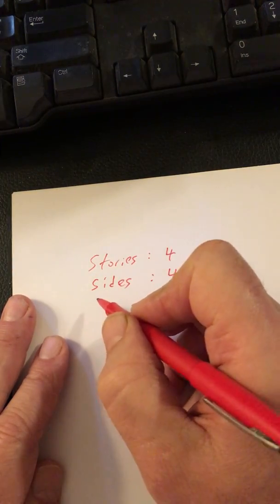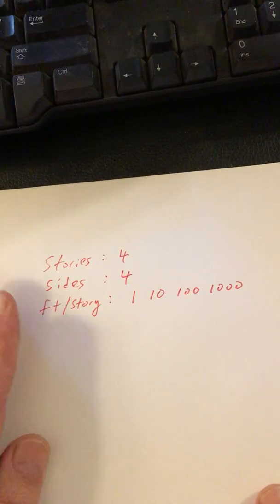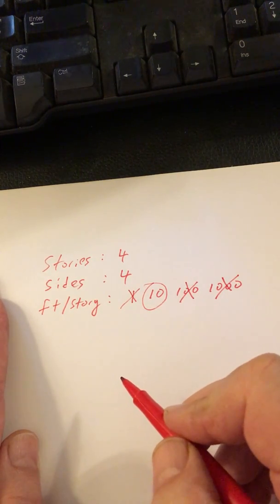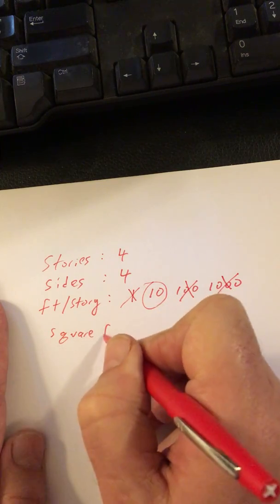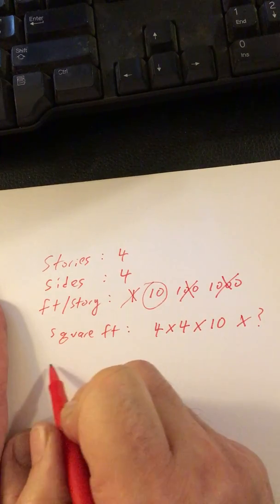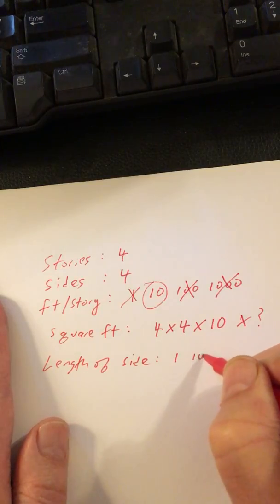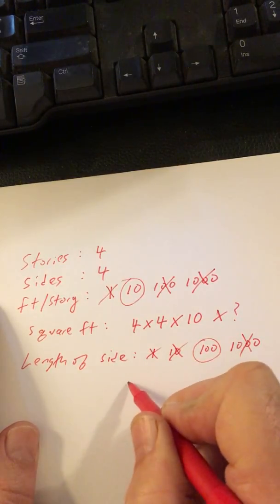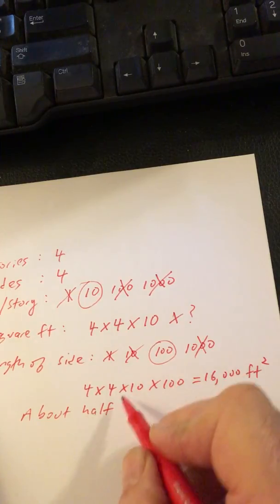Estimation 6(a) Bricks IMG 1873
Estimate the number of bricks on Broun Hall